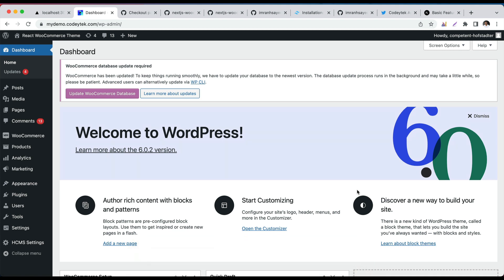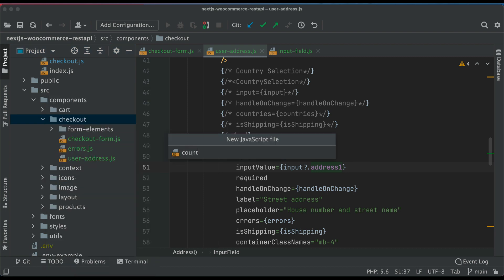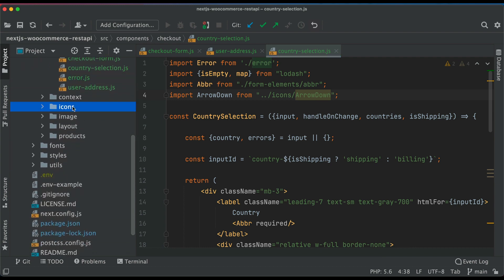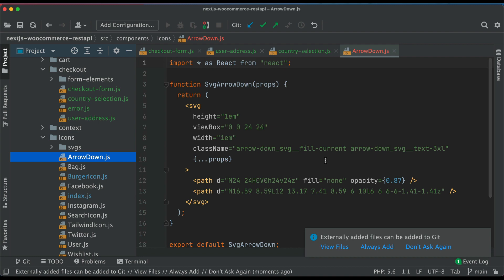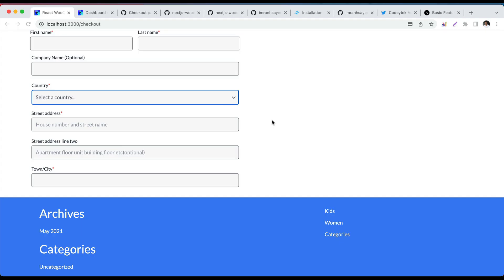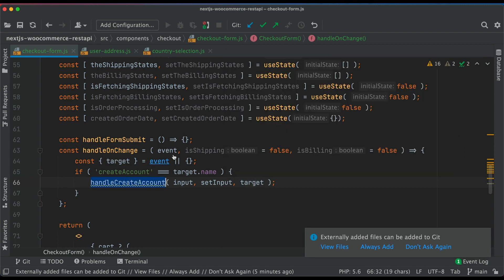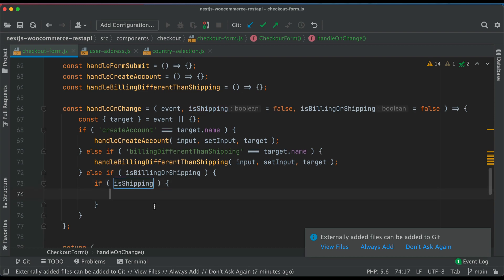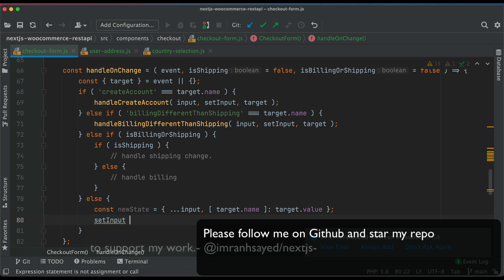#35 Using the WooCommerce API to get the country/state lists | Nextjs WooCommerce REST API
Chapter Thirty Five: Using the WooCommerce API to get the country/state lists | Next.js WooCommerce With REST API

ImranSayedDev,
woocommerce country state city dropdown,
woocommerce rest api/v3 get all products,
rest api woocommerce,
woocommerce rest api get products by category,
woocommerce api get orders,
woocommerce get state list,
get country name from country code woocommerce,
woocommerce rest api endpoints,
woocommerce checkout plugin,
how to edit woocommerce checkout page free,
React WooCommerce,

Social Links